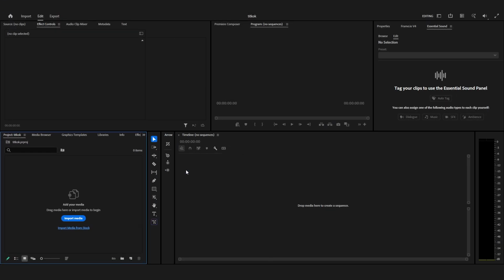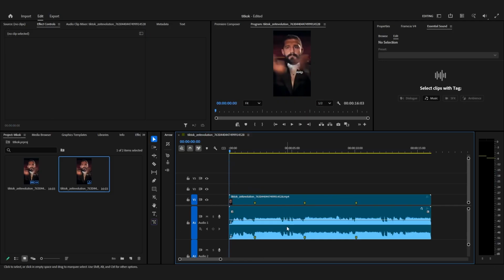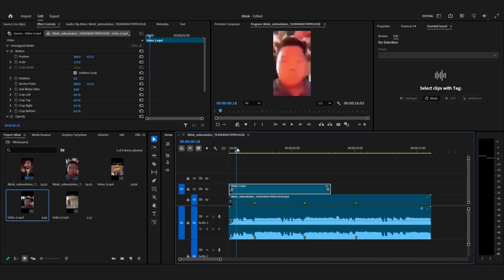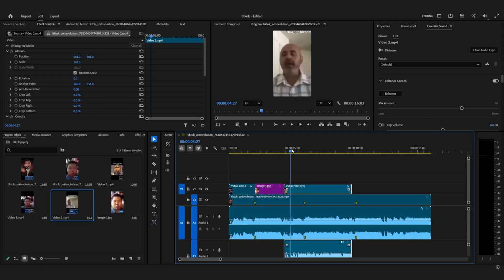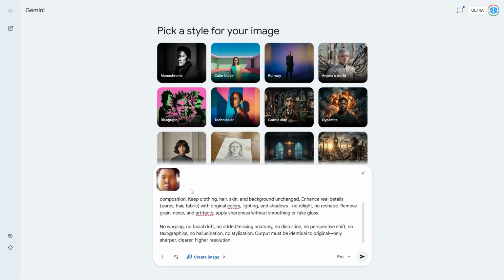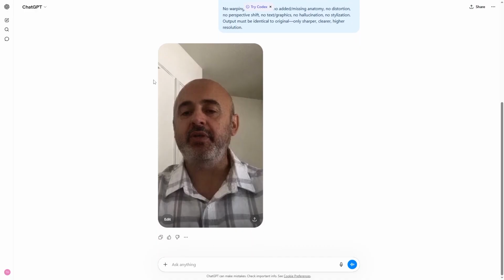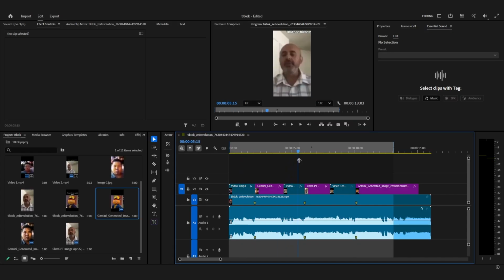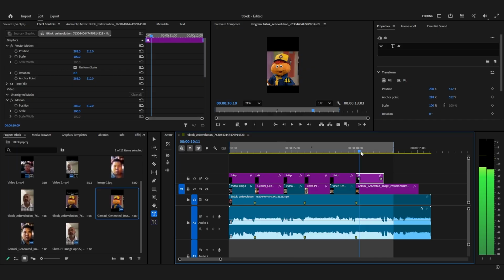144p To 4K Titkok AI Tutorial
Join TheAIGRID Free Academy And Access ALL Resources

TheAIGRID Academy is focused on helping beginners start and grow AI businesses using:
• Content automation systems
• Online business with AI
• Real monetization strategies